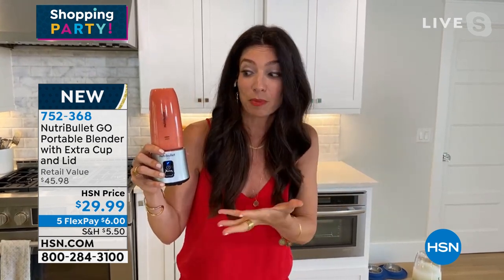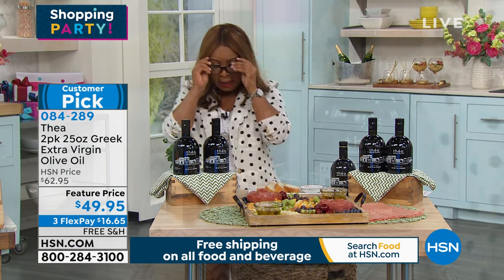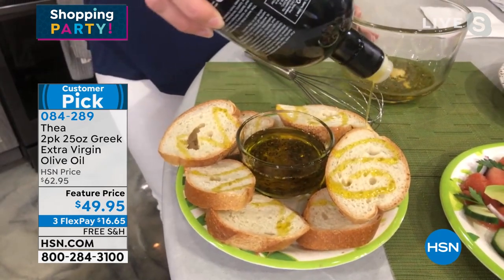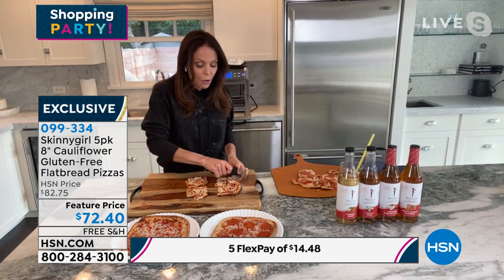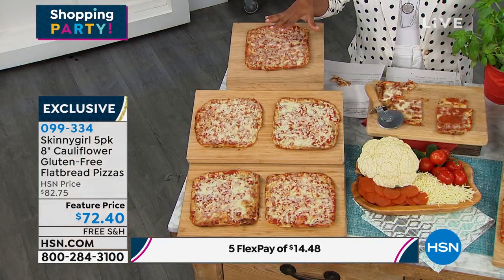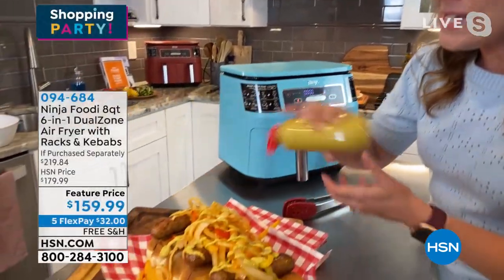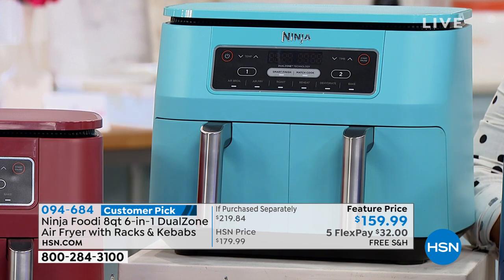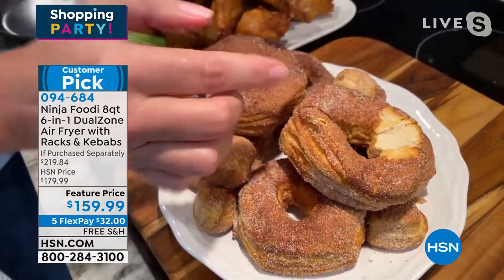HSN | Healthy Cooking & Eating Celebration - Nutribullet 07.19.2021 - 05 PM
Discover how to substitute ingredients, choose healthy options, and learn how to make healthy meals.